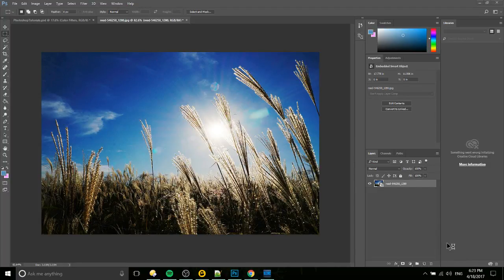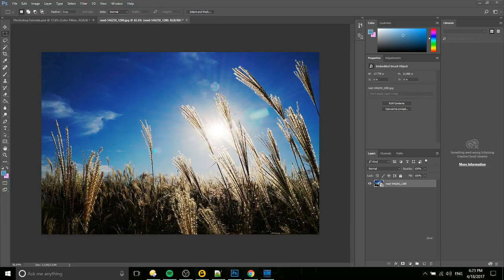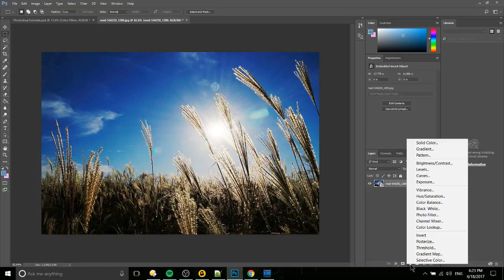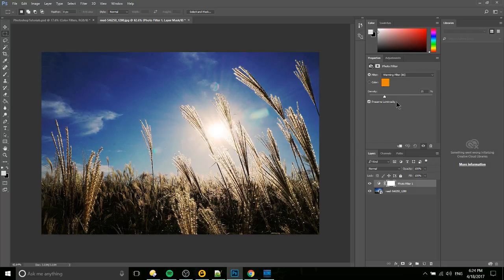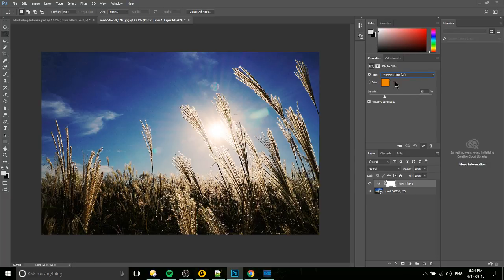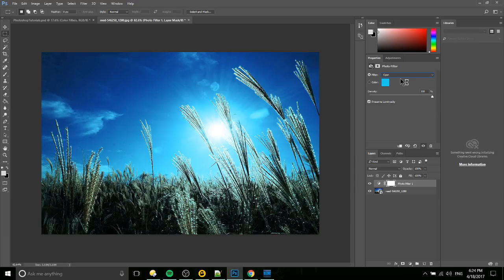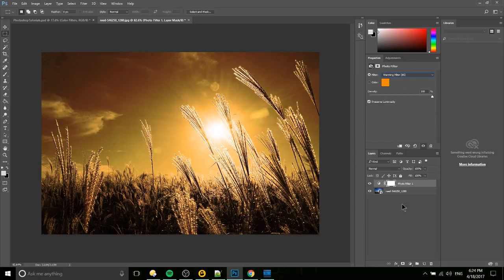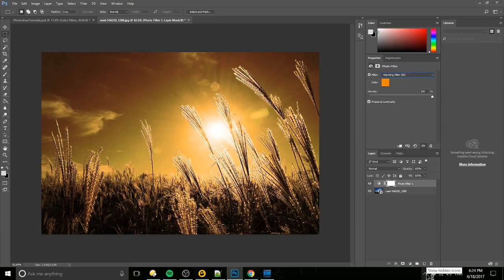Add a Color Filter to Your Photo and Quickly Change the Feel - Photoshop CC 2017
One of the fastest ways to change the feel of your photo is to add a color filter. We can do this very quickly and easily inside of Photoshop CC 2017.